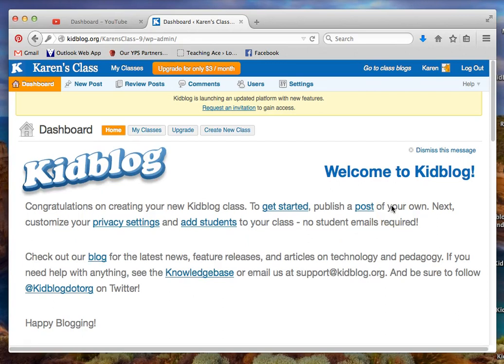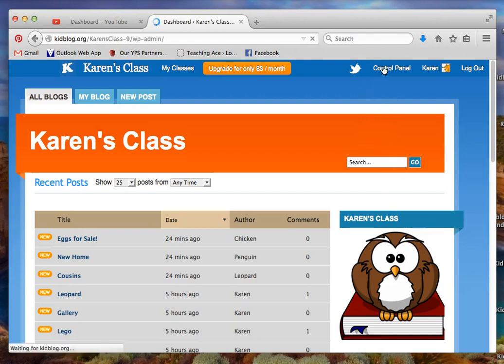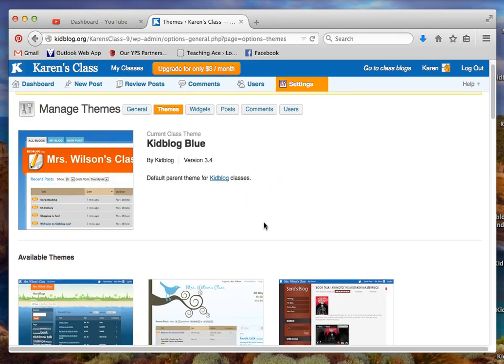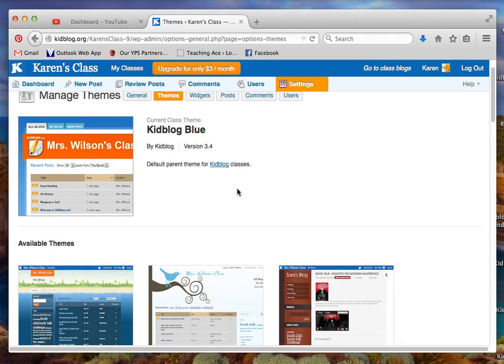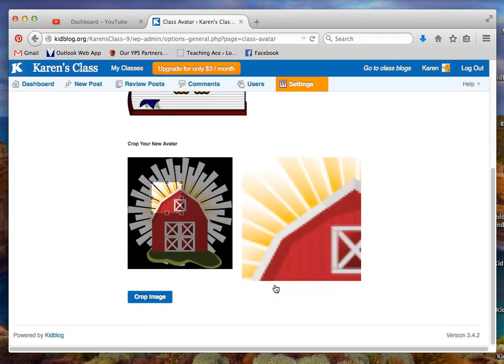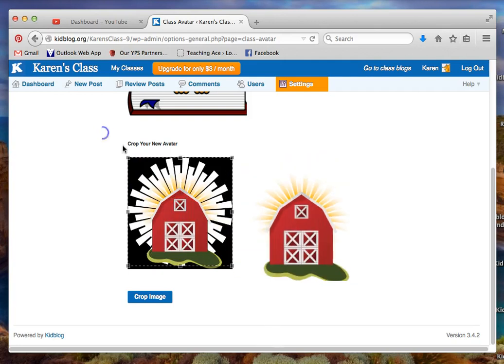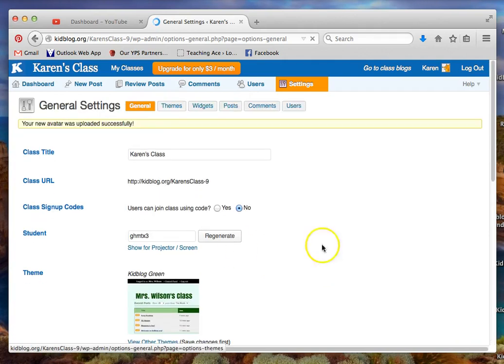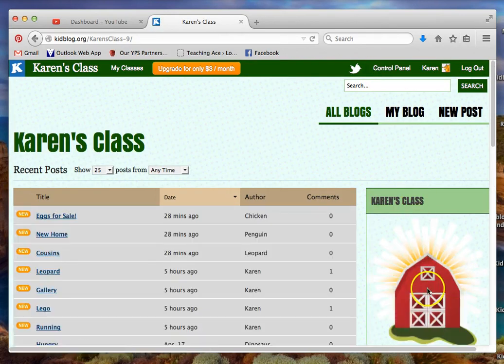Customizing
This tutorial shows how to customize your class Kidblog by changing the overall theme and class avatar.